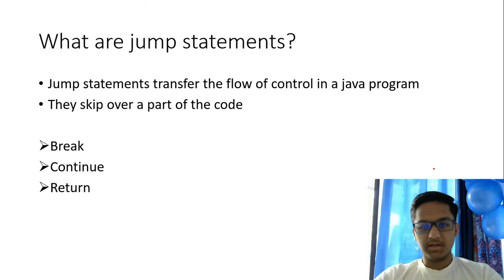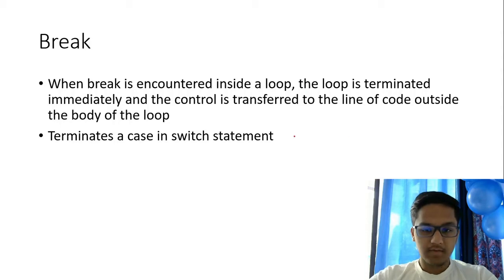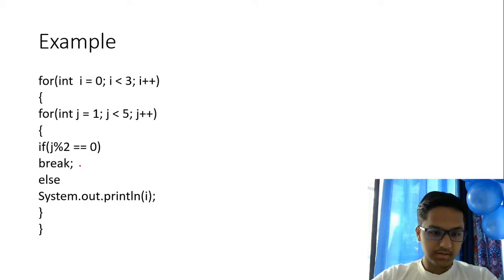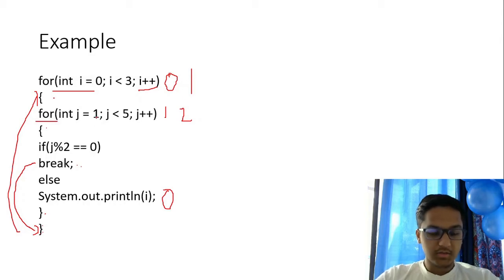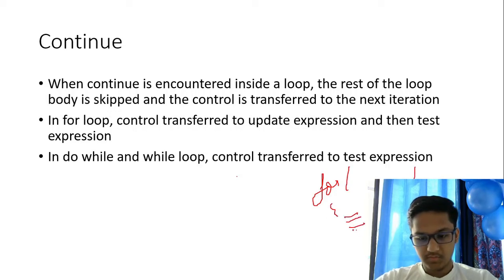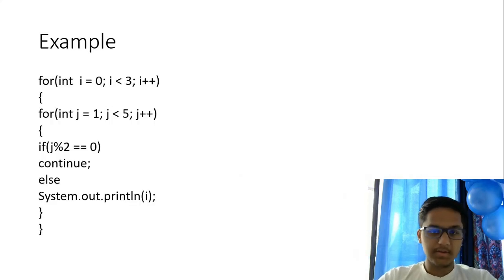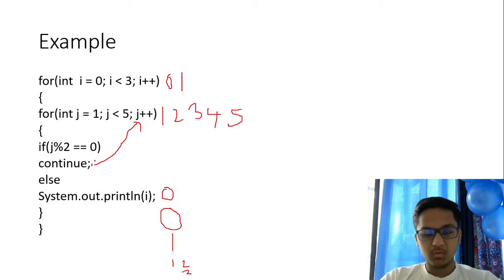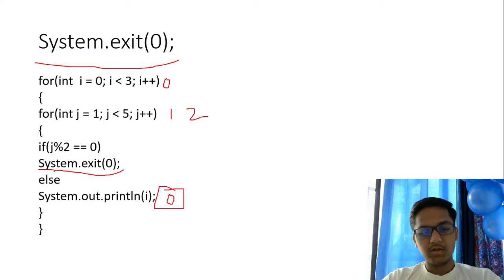Java - Jump Statements #18